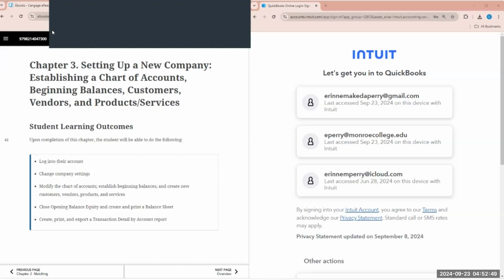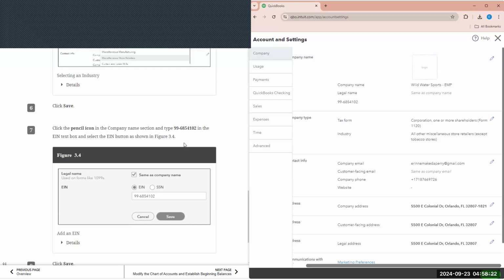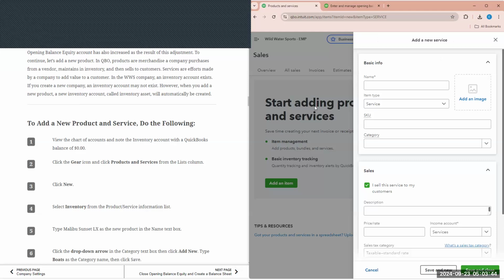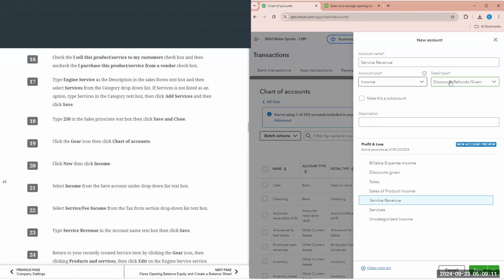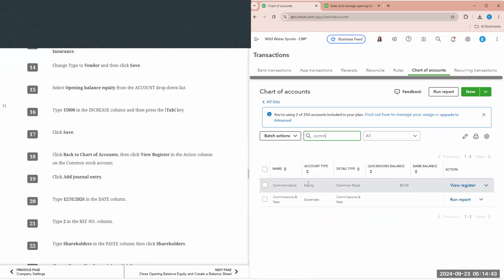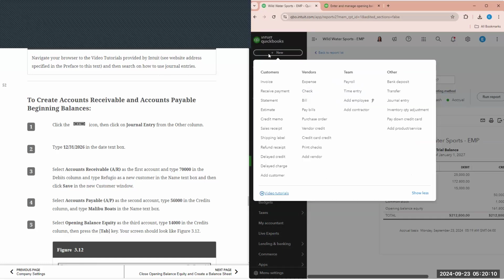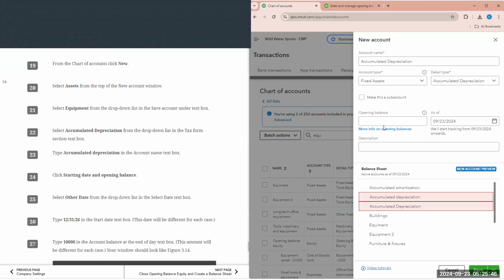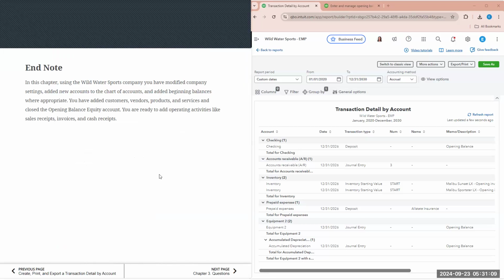Chapter 3 Walkthrough Video Lecture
In this video, we go through a comprehensive session on setting up a new company in QuickBooks Online, including modifying company settings, creating and modifying accounts, and establishing beginning balances. We also demonstrate how to add journal entries for various transactions, set up balances and accounts receivable and accounts payable, and navigate and use the balance sheet and trial balance reports. The session emphasizes the importance of verifying work by comparing the trial balance created at the end of each chapter with the trial balance figure shown at the end of the chapter.